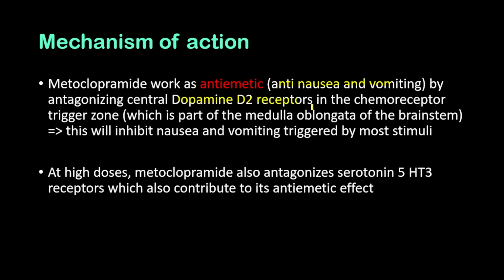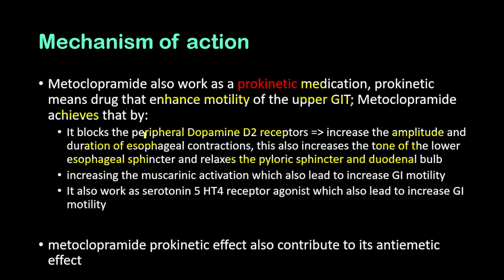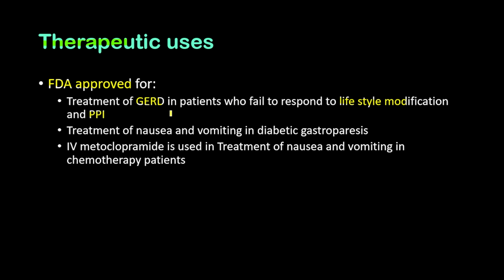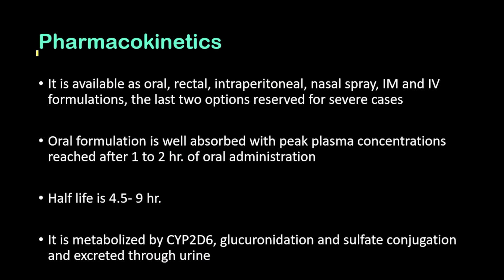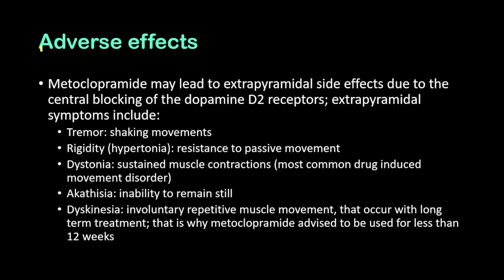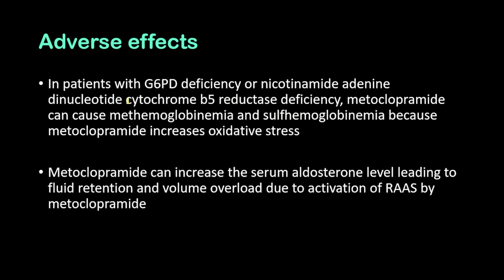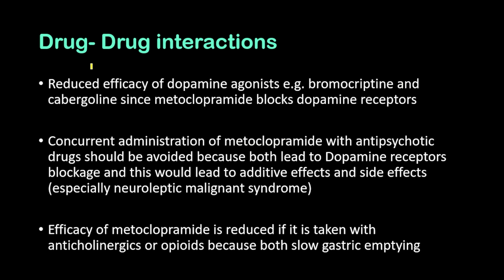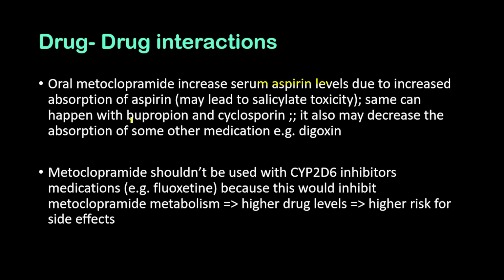Metoclopramide (Plasil): Mechanism of Action, Therapeutic Uses & Adverse Effects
in this video, I talk about Metoclopramide, topics covered include:
- Therapeutic uses
- Adverse effects
- Drug- Drug interactions
- Contraindications
Video Chapters
0:00 Introduction
0:21 Mechanism of action
4:07 Therapeutic uses
6:45 Pharmacokinetics
7:58 Adverse effects
12:57 Drug- Drug interactions
15:00 Contraindications